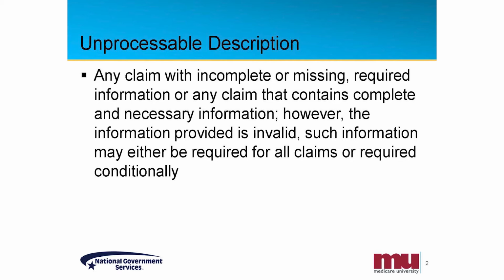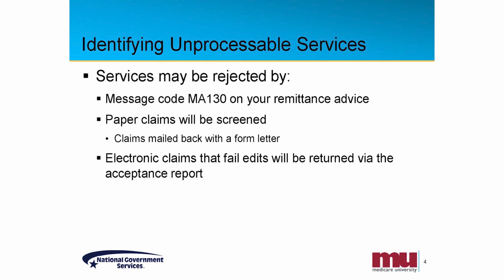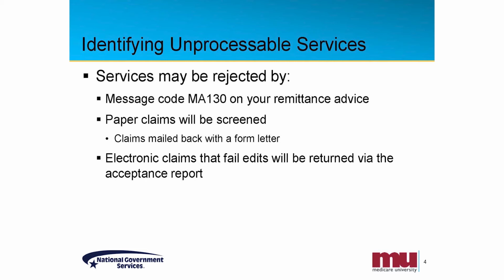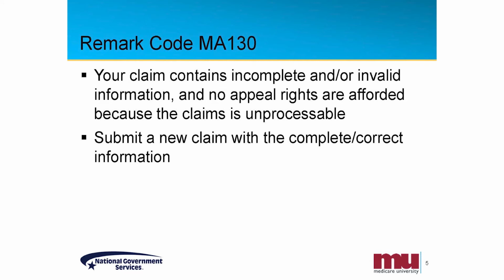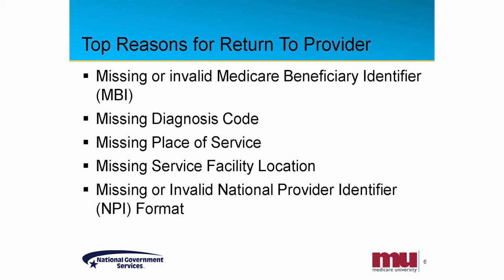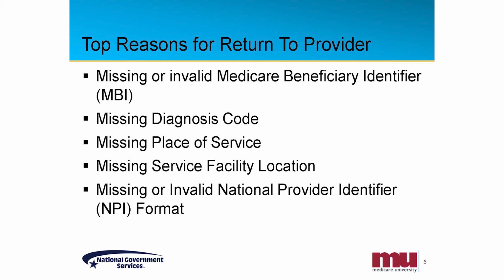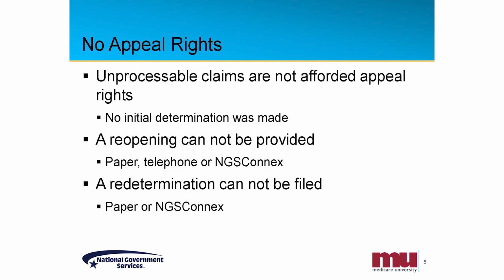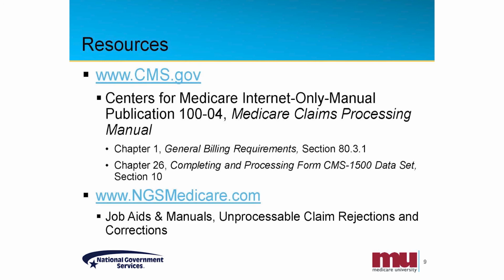Unprocessable Claims Rejection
Watch this seven-minute video to learn about unprocessable claim rejections.